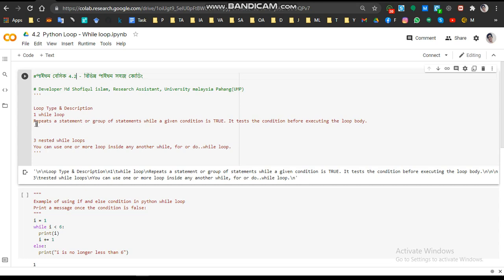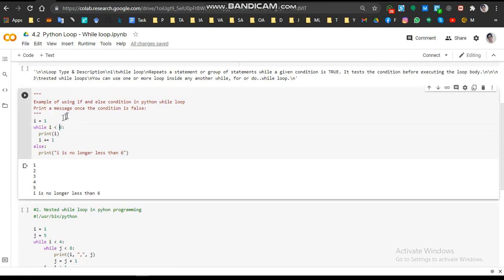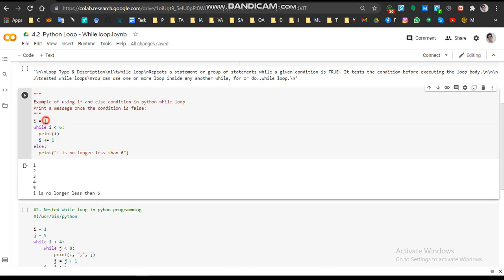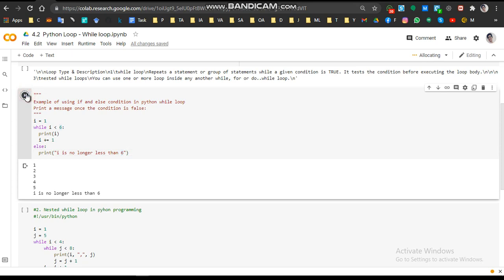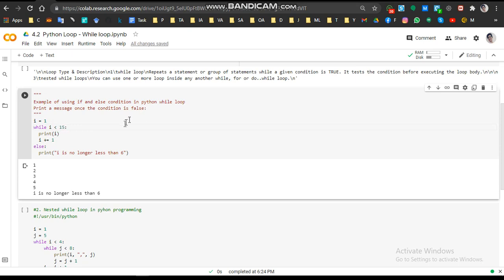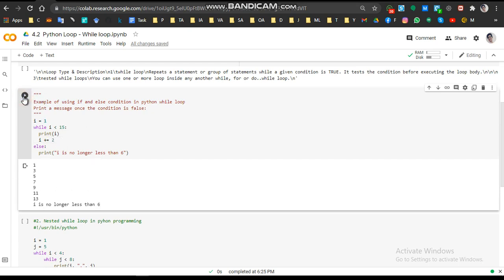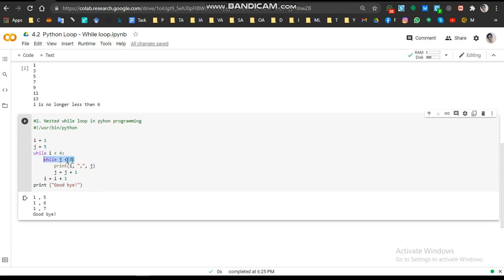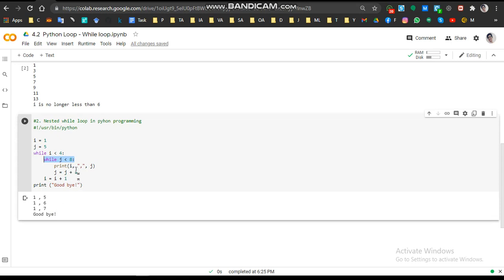PB-6.Python basic While loop with sample coding পাইথন হুয়াইল লুপ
This section describes Python basic for While loop with very simple coding on google colab.